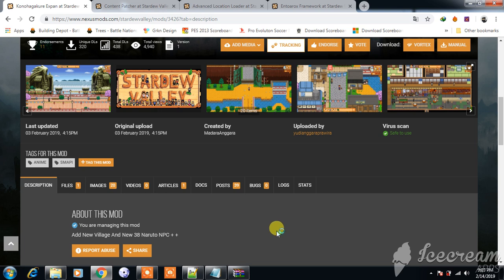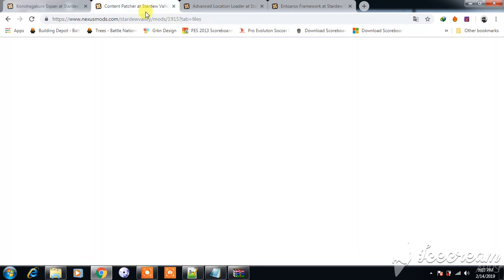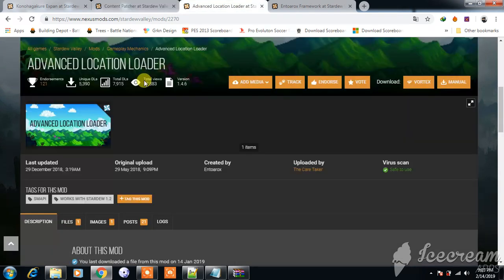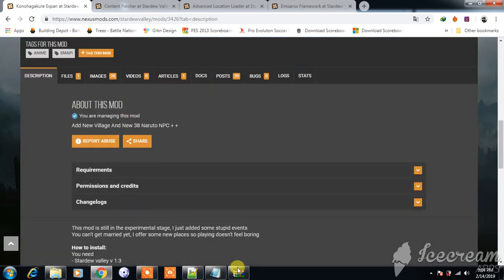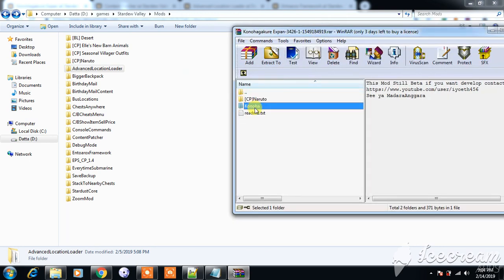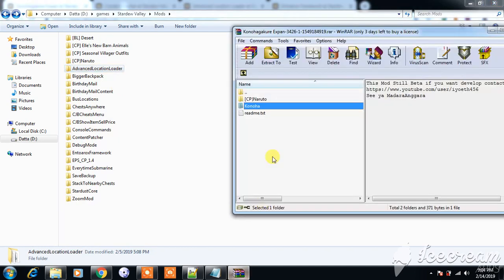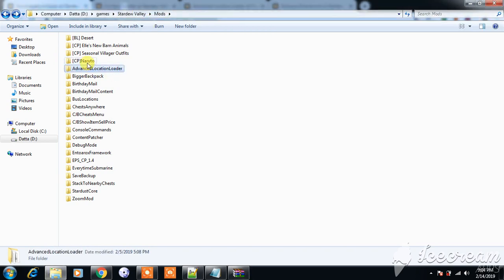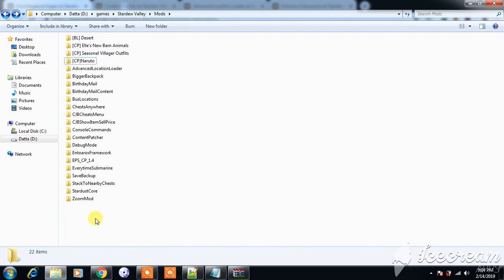tutorial How to install Konohagakure Expan Stardew Valley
this is for tutorial how to install my mod